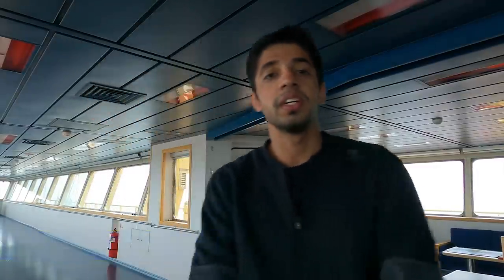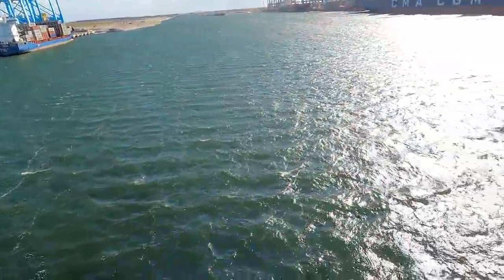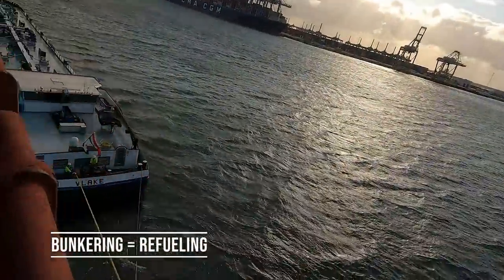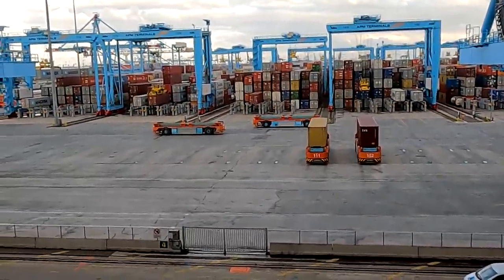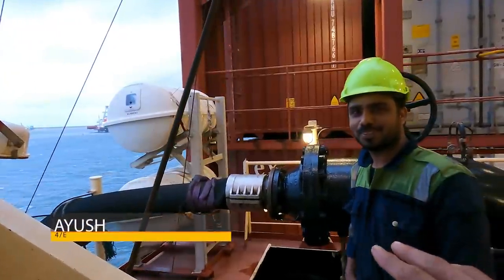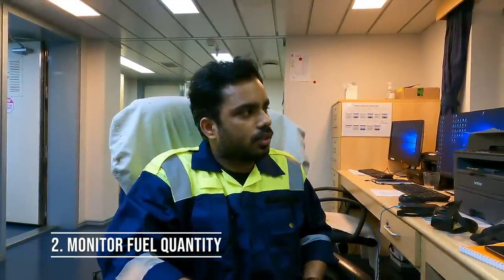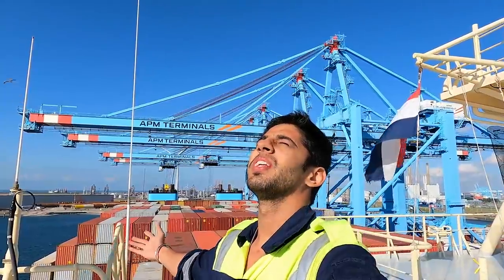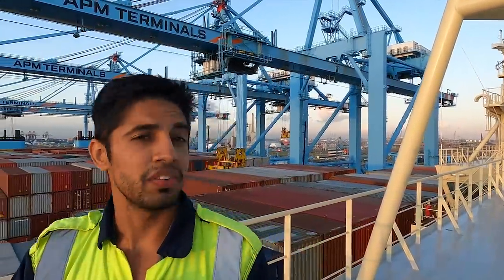LOSING My Job ? This Is The Future Of Automatic Ships & Ports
Fully Autonomous Port
Location : Rotterdam - Netherlands

This is the world's first & only port which has Artificial Intelligence Driven vehicles & gantry cranes .

I was in shock and awe with the Port operations as to how smoothly they were conducting the cargo operations without any delays / hassles .

The technology behind this is incredible & could be the future of ships & other ports .

Life at sea in the near future will be governed by autonomous ships & this was a clear example of how it is going to happen .

Maritime sector in the world is pacing up with the changing times & this Port Of Rotterdam ( APM terminals) is a clear example of that .

► Camera - GOPRO HERO 8 BLACK

GOPRO HERO 9

SHOTGUN MIC -

►Music Credit |